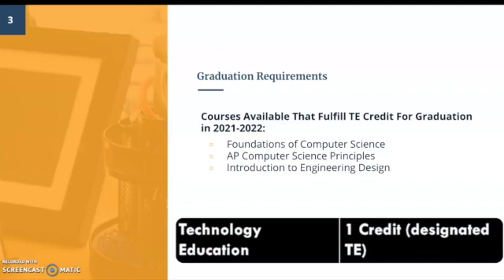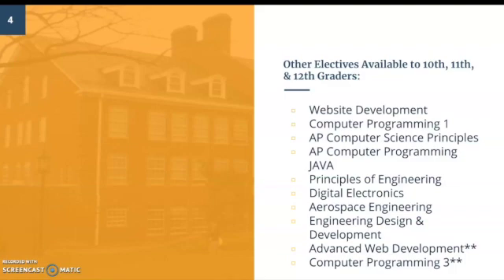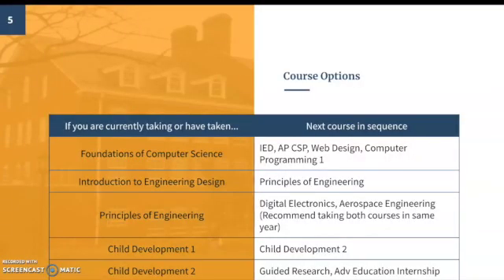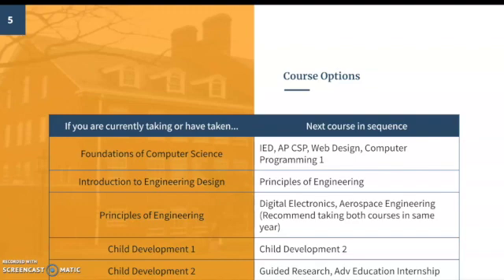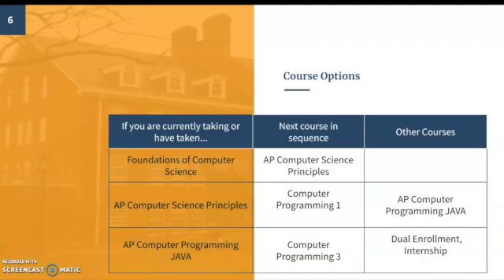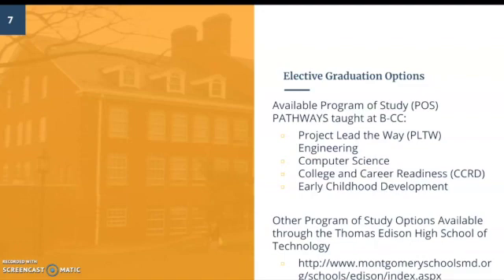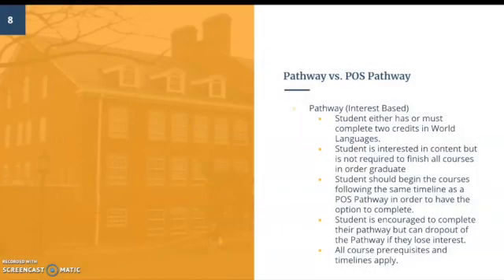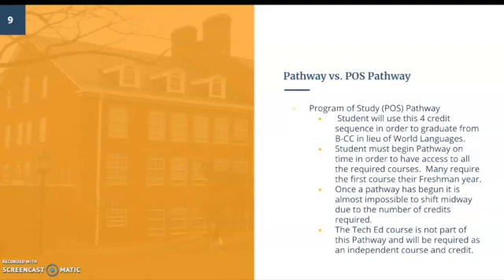10th, 11th, & 12th Grade Course Selection Video - CTE Course Options